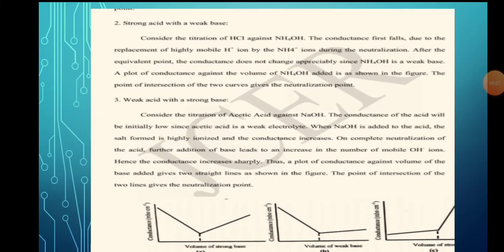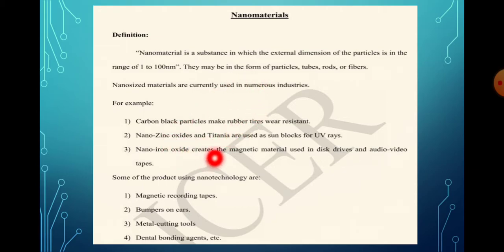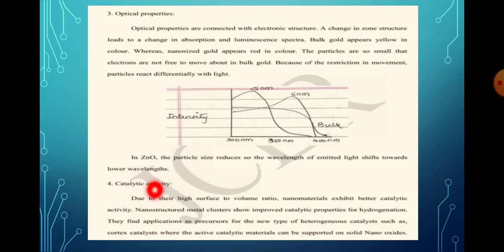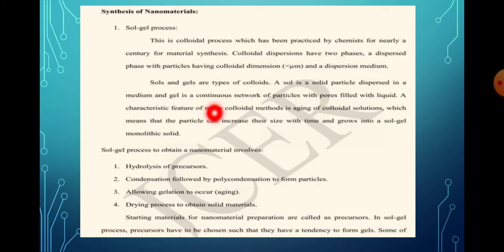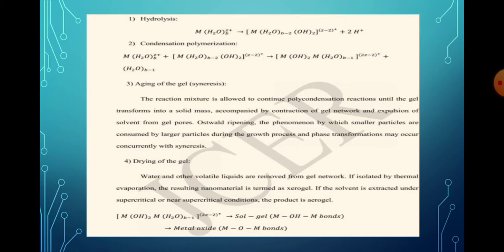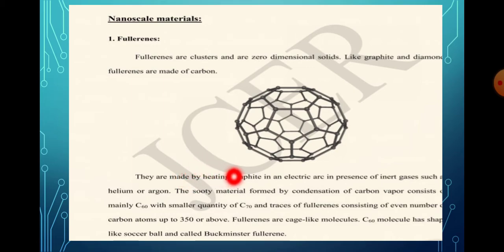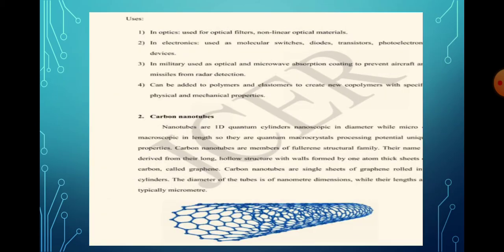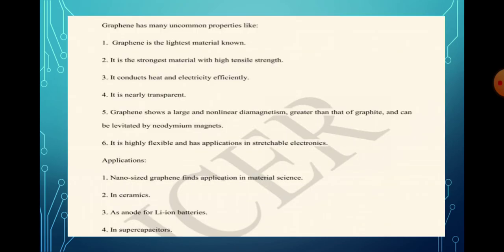Module 5 video 2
Nanomaterials, properties, and applications